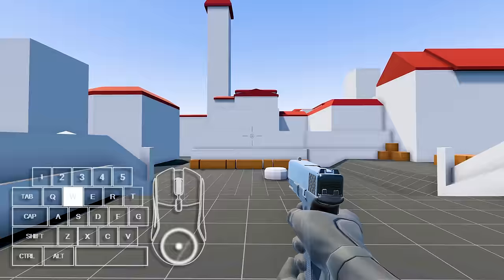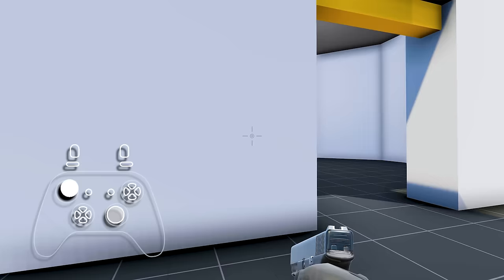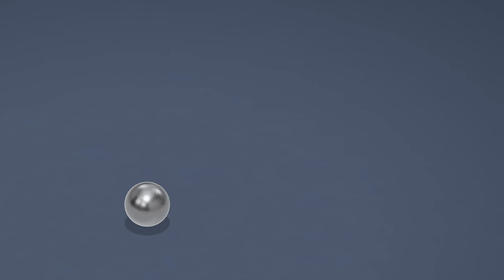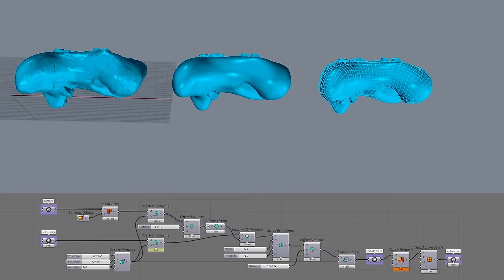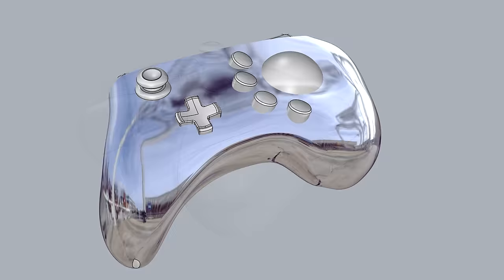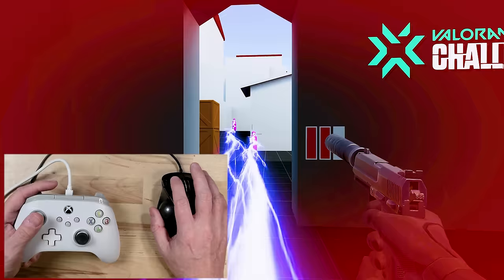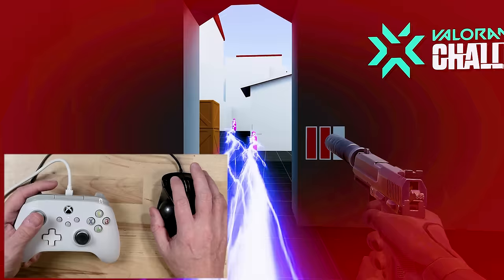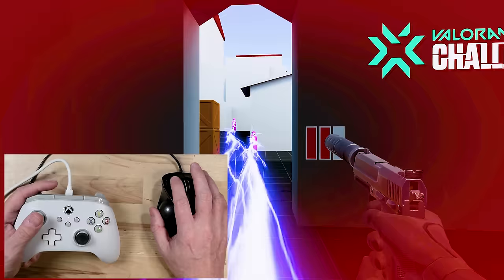Ultimate FPS Controller Design & Build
This episode is all about making a custom controller for FPS games. Going through the entire design process from sketch, clay model, 3D scanning, surfacing, CAD engineering, 3D printing and finishing. Wrapping everything up with some play testing with data comparisons against standard gamepad and keyboard/mouse performance.

York University Paper - Gameplay Evaluation of the Trackball Controller

00:00 - Intro
00:37 - FPS Aiming and Movement
02:23 - Design Research
03:20 - Controller Layout & Clay Model
05:32 - 3D Scanning & Processing
08:13 - Hardware Sourcing & Teardowns
10:25 - Build Strategy & ID
11:44 - Fusion 360 Engineering
16:55 - 3D Printing and Wiring
17:59 - Dry Testing
21:06 - Painting & Final Assembly
23:51 - Final Photos
24:38 - Play Testing & Data
27:38 - Close